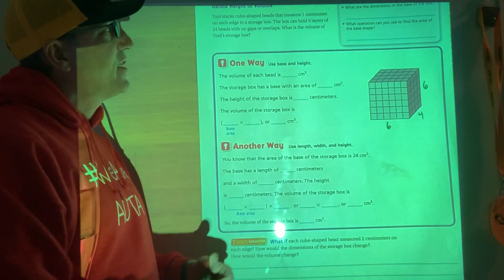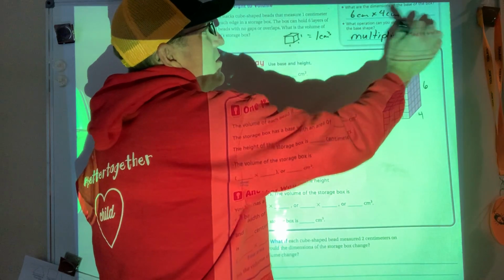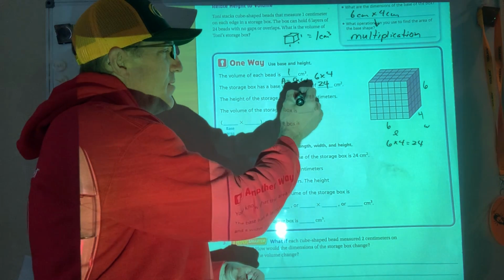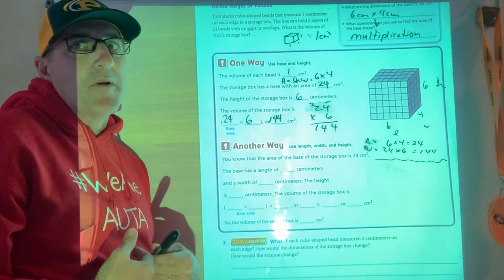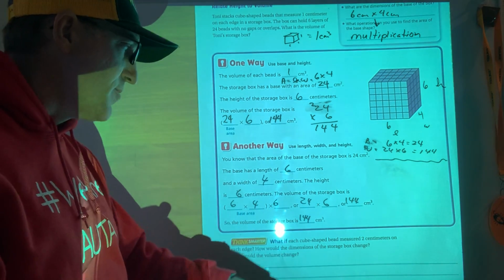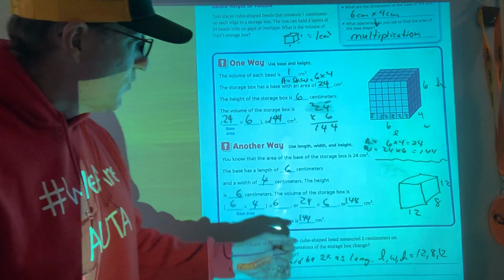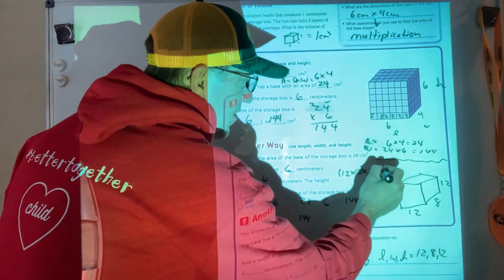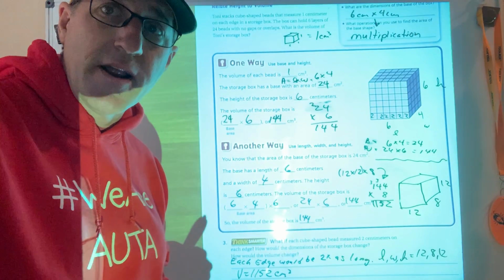11.8 Video 2